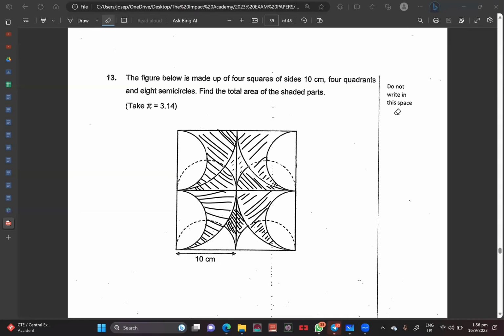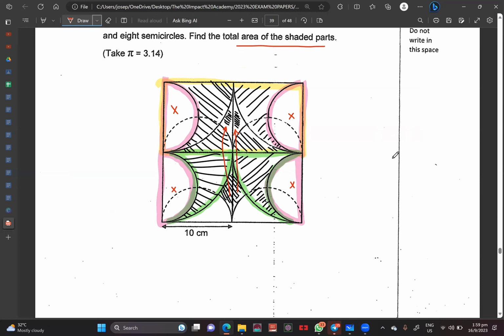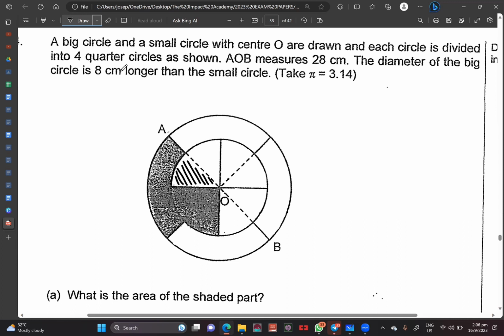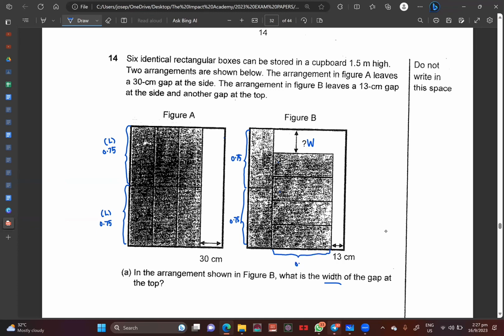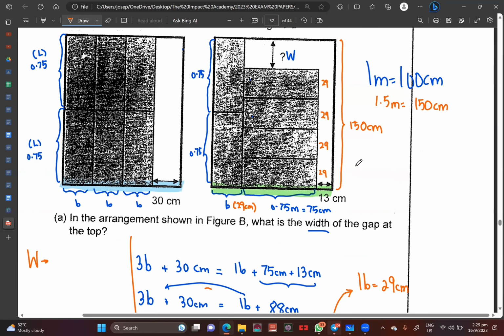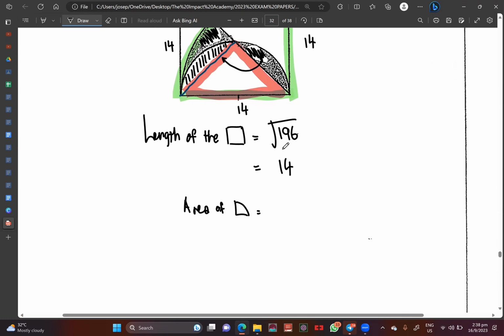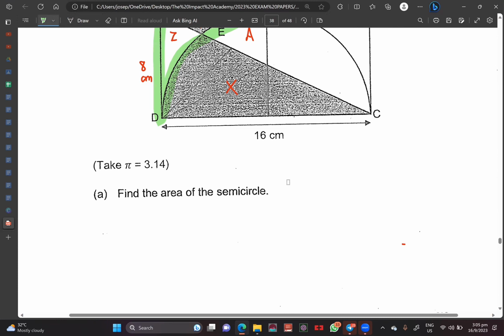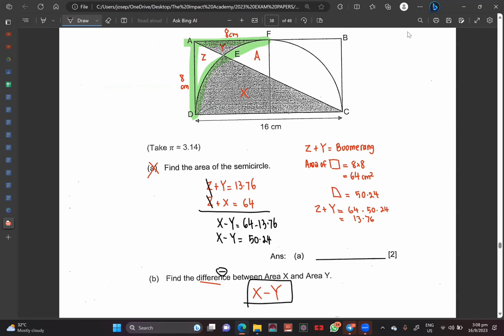P6 Visualisation Questions - Must Watch Before PSLE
0:00 Intro
0:03 P6 2023 SA2 ACS (J) Paper 2 - Q13
2:53 P6 2023 SA2 AI TONG Paper 2 - Q15
4:51 P6 2023 SA2 CATHOLIC Paper 2 - Q14
5:49 P6 2023 SA2 MARIS STELLA Paper 2 - Q16
6:54 P6 2023 SA2 METHODIST GIRLS Paper 2 - Q14
12:15 P6 2023 SA2 NAN HUA Paper 2 - Q15
15:21 P6 2023 SA2 NANYANG Paper 2 - Q17